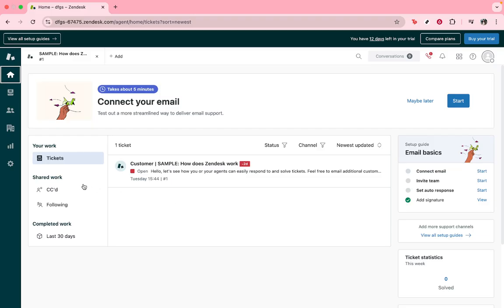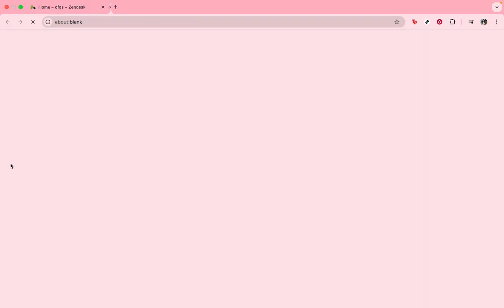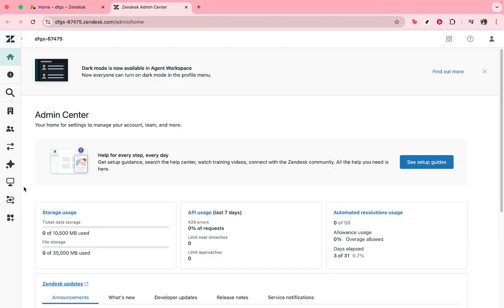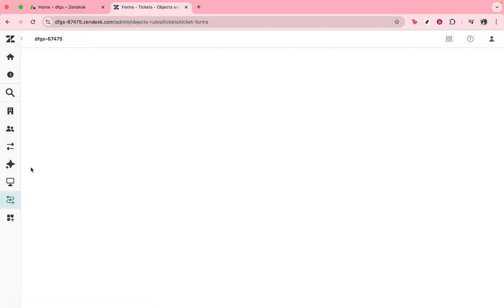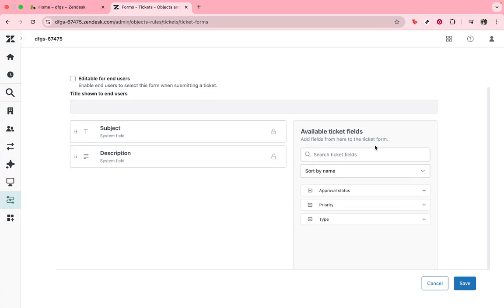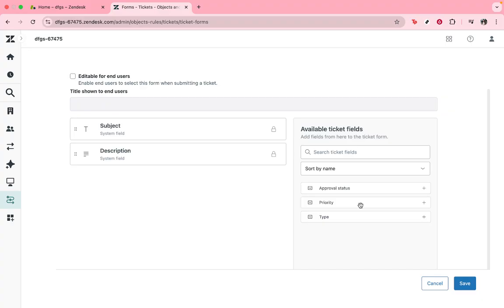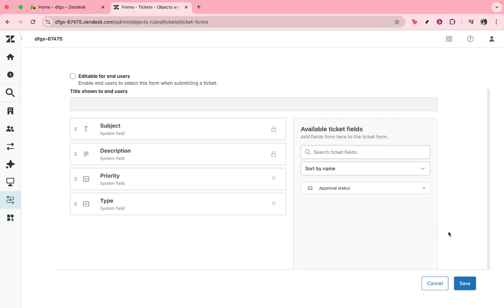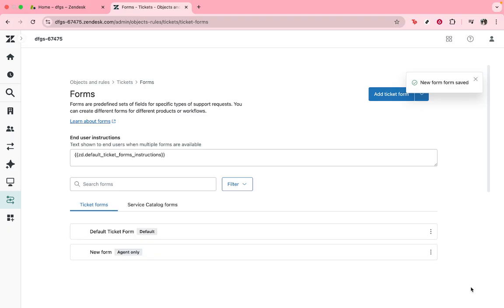How to Create a Form in Zendesk | Step-by-Step Guide (2026 Tutorial)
Want to build a custom form in Zendesk for your customers or agents? 🧾
In this video, I’ll show you how to create a form in Zendesk Support — step-by-step — using ticket forms and custom fields. Perfect for admins, help desk teams, and customer service managers!

🔹 What you’ll learn:
00:00 – Intro
00:30 – Accessing the Zendesk Admin Center
01:00 – Navigating to Ticket Forms
02:00 – Adding new fields to your form
03:00 – Customizing and saving your form
04:00 – Setting form visibility for users

✅ Works for Zendesk Support, Zendesk Suite, and Zendesk Guide.

💡 Bonus Tip: Learn how to link multiple forms to different departments or request types!